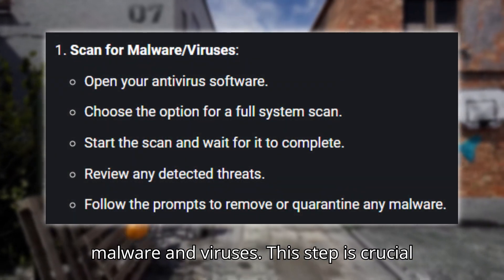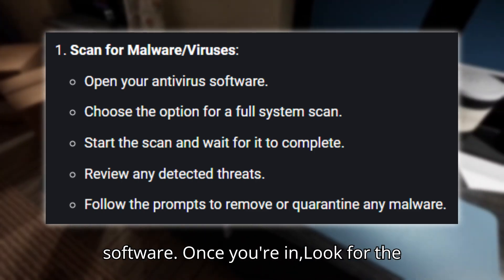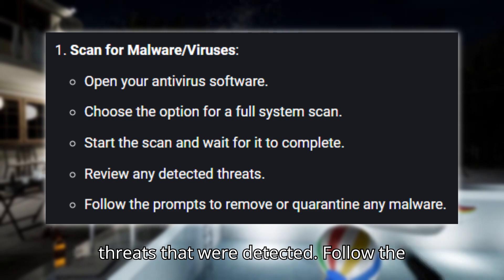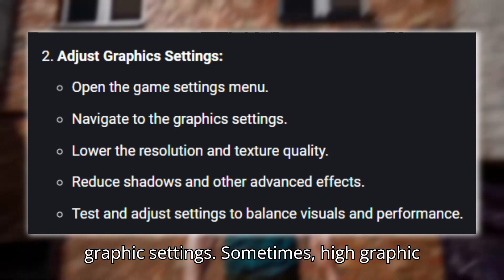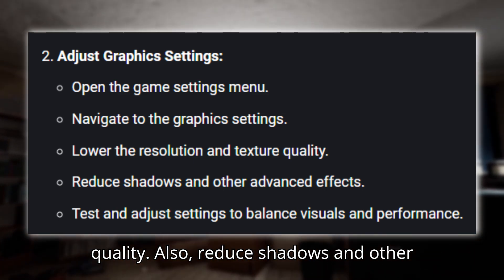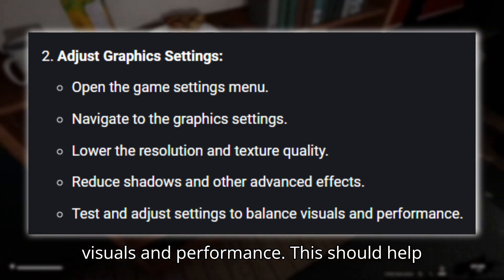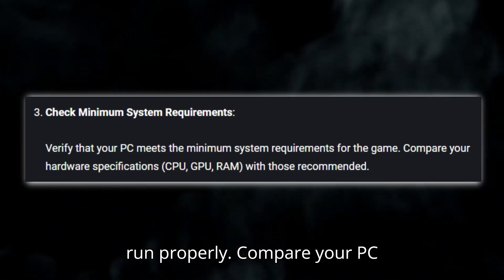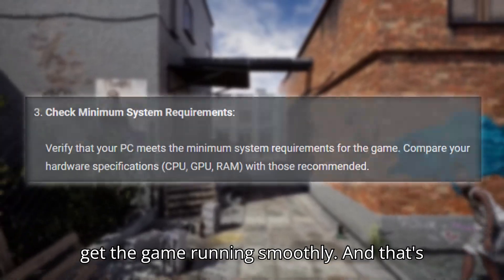How To Fix Drug Dealer Simulator 2 Fatal Error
Steps to Fix the Issue:

1. Scan for Malware/Viruses:
- Open your antivirus software.
- Choose the option for a full system scan.
- Start the scan and wait for it to complete.
- Review any detected threats.
- Follow the prompts to remove or quarantine any malware.

2. Adjust Graphics Settings:
- Open the game settings menu.
- Navigate to the graphics settings.
- Lower the resolution and texture quality.
- Reduce shadows and other advanced effects.
- Test and adjust settings to balance visuals and performance.

3. Check Minimum System Requirements:
Verify that your PC meets the minimum system requirements for the game. Compare your hardware specifications (CPU, GPU, RAM) with those recommended.

Timestamps:
00:00 - 00:11 Introduction
00:11 - 00:42 Fix 1:  Scan for Malware/Viruses
00:42 - 01:11 Fix 2: Adjust Graphics Settings
01:11 - 01:32 Fix 3: Check Minimum System Requirements
01:32 - 01:40 Conclusion